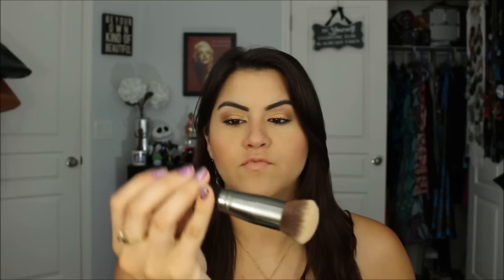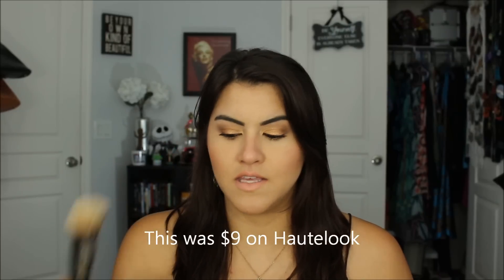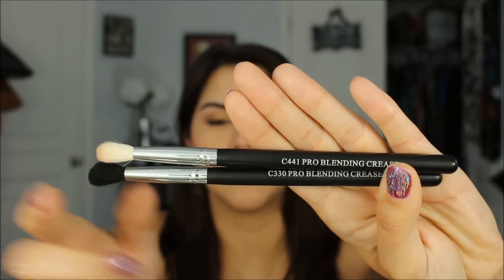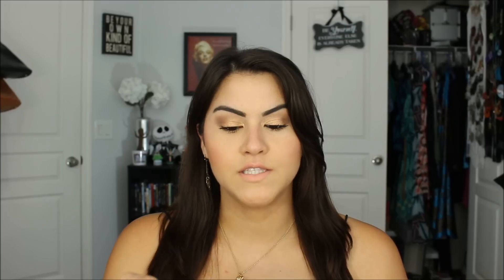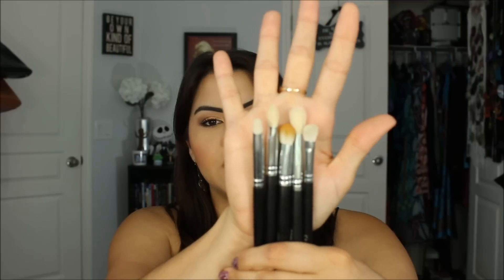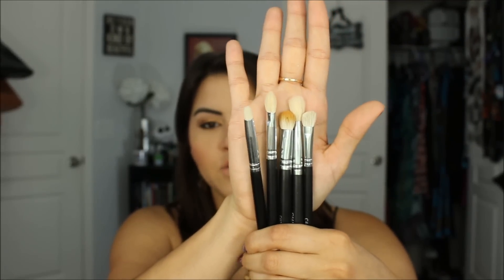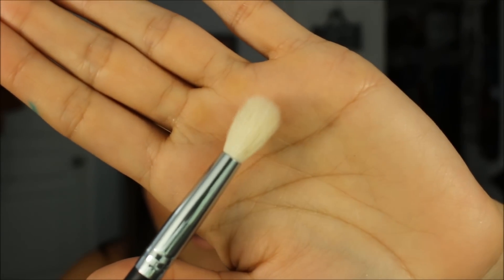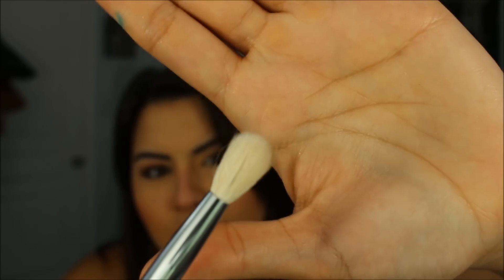Crown Brush Review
This is my honest review and experience with my recent purchases from Hautelook and Crown Brushes Instagram Page. I did have a great experience with their HD set.

Crown Brushes from Hautelook:
C451 Small Rounder Buffer
C441 Pro Blending Crease
C330 Pro Blending Crease

Crown Brushes from their instagram:
Studio PRO Series
C417 Chubby Shadow
C440 Angle Shadow
C433 Pro blending fluff
C431 Precision Detail
C441 Pro Blending Crease - this one was even worse than the hautelook one that was the same number.

Favorite Website to save Money